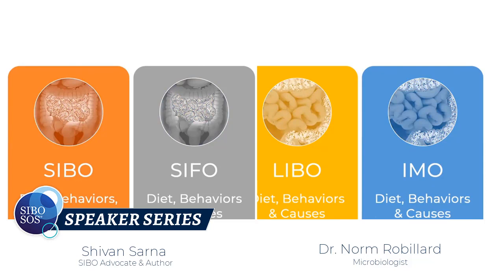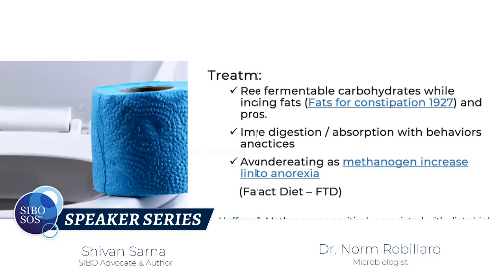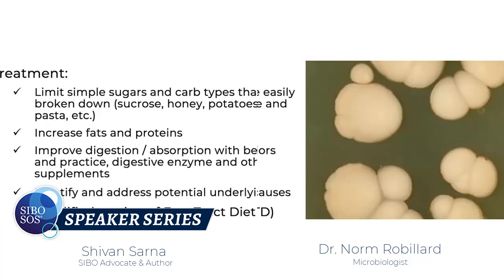Gut Dysbiosis & Digestive Health with Norm Robillard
SIBO SOS® Speaker Series presents microbiologist & gut health expert, Dr. Norm Robillard, creator of the Fast Tract Diet™!

Dr. Robillard's approach is different from many other practitioners. The Fast Tract Diet™ is an easy-to-follow diet that that can help those with SIBO, dysbiosis, acid reflux, IBS, and more. His outlook is very refreshing and his work has been transformational for many people.

If you're ready for a "different" approach to gut health (or the standard advice just doesn't work for you), you're going to love this!

📝 SHOWNOTES!

Free Masterclass! Gut Dysbiosis & Digestive Health: How to Restore Your Gut Microbes to A Healthy Balance Naturally

This session was livestreamed via Facebook Live!